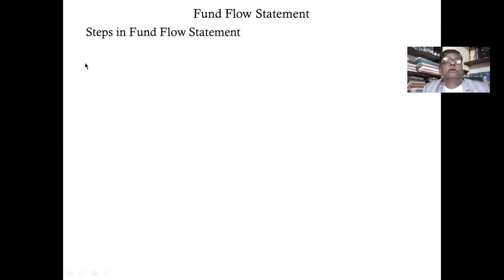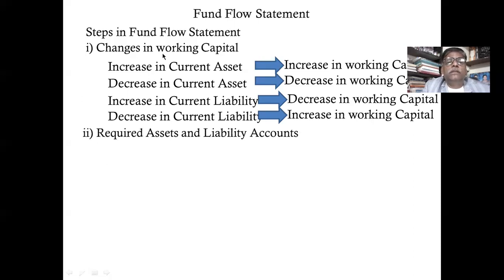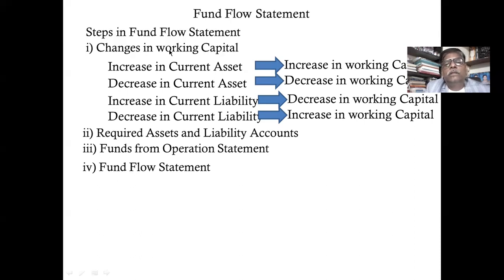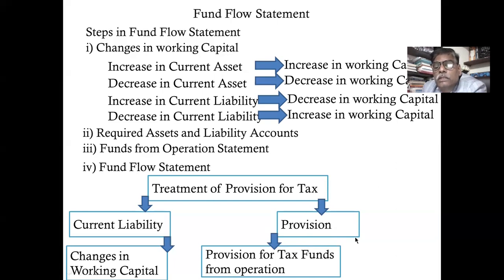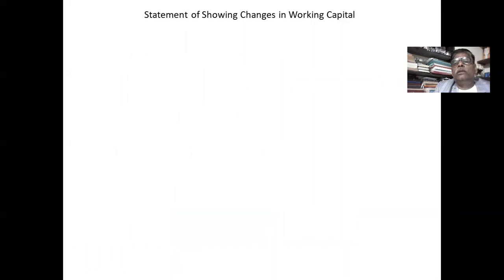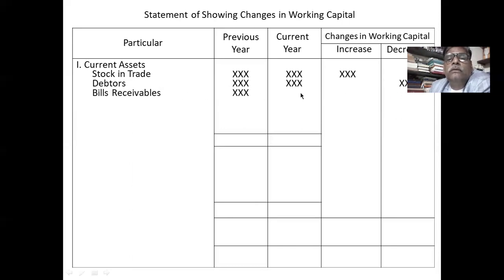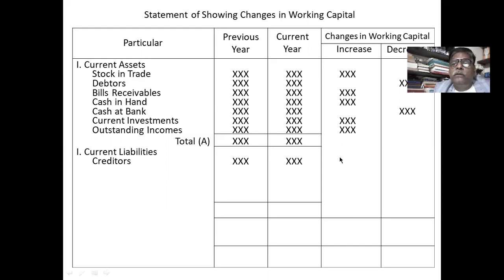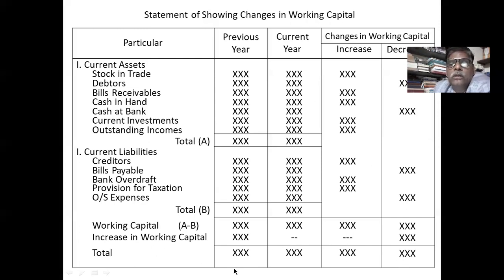FF_01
Theory on fund flow statement-I